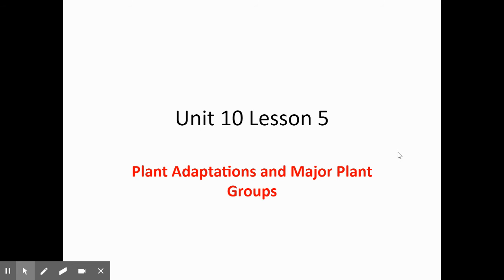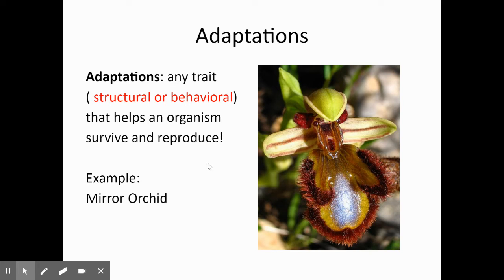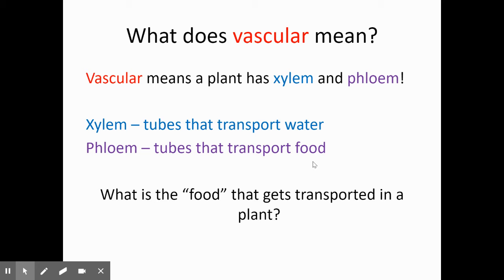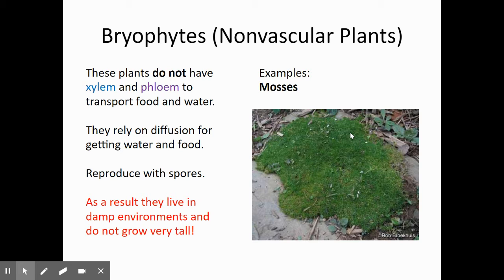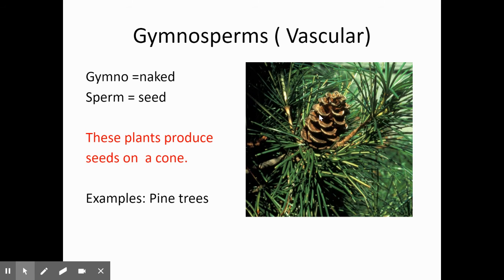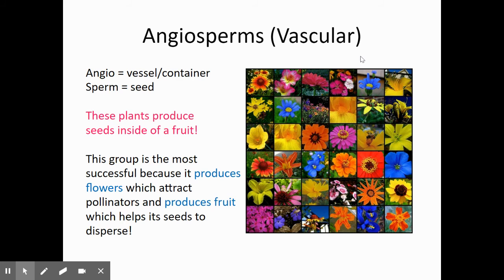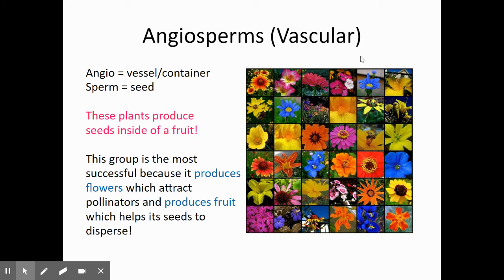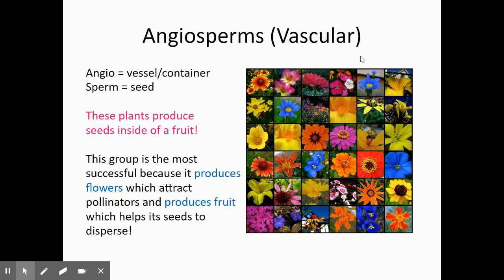Unit 10 Lesson 5 Plant Groups